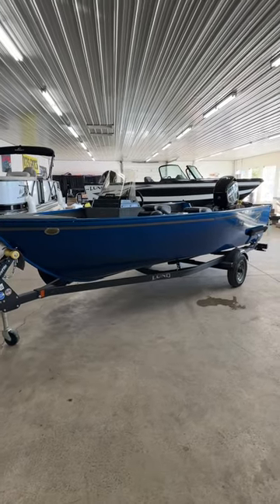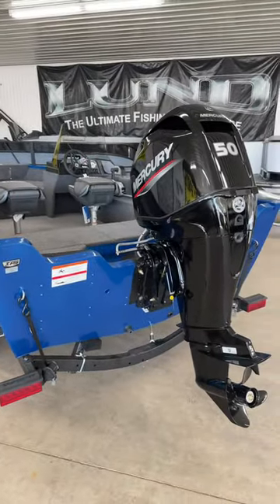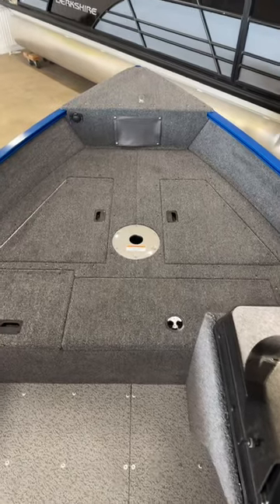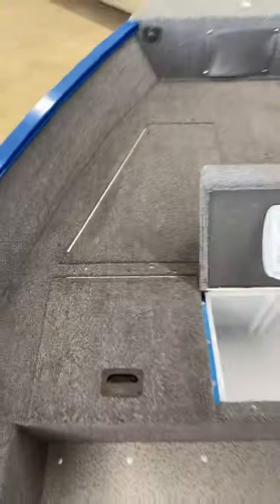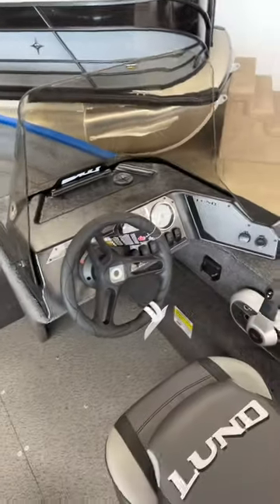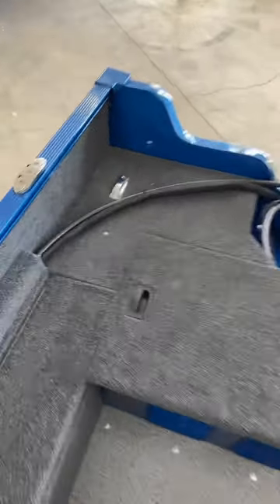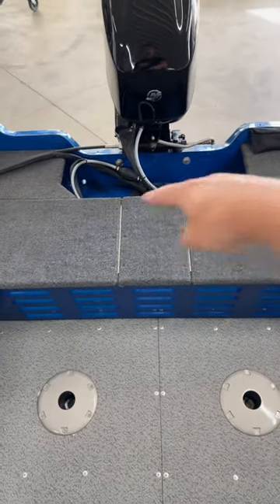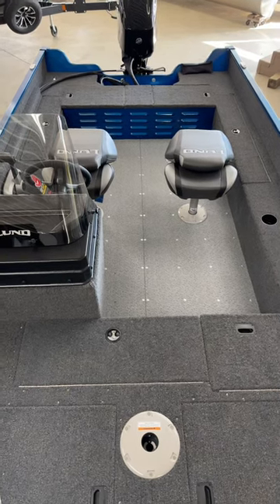2024 Lund 1650 Angler SS